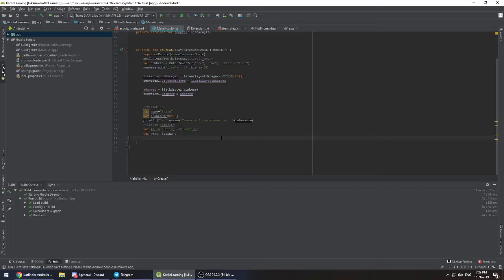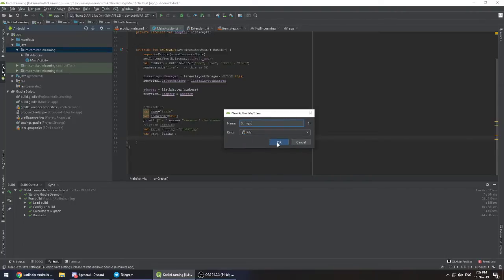Kotlin Learning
Learning kotlin and relating it to java